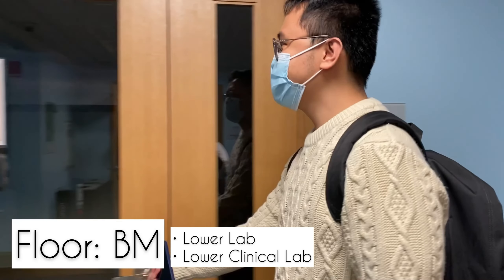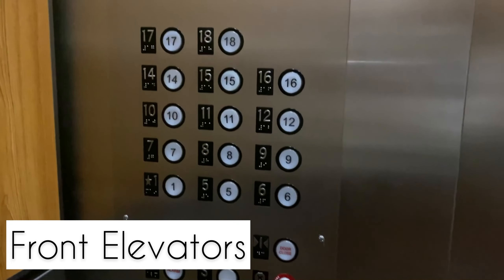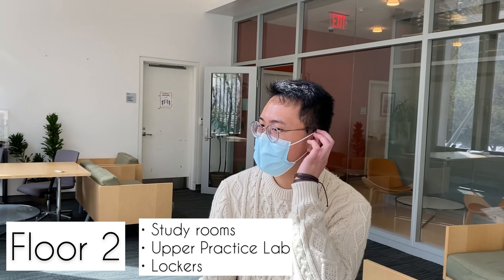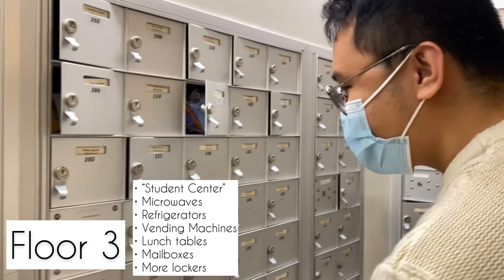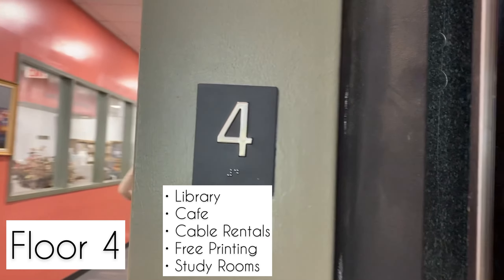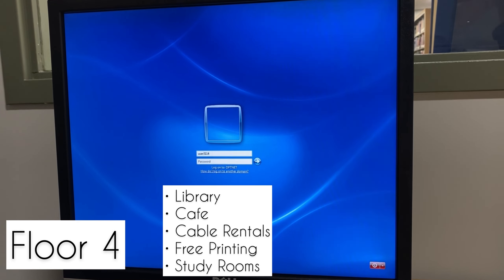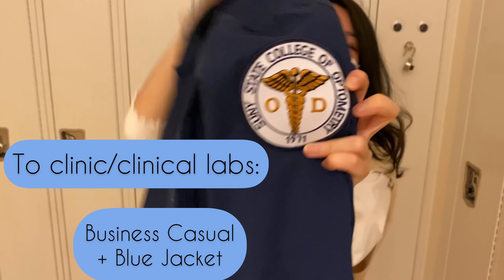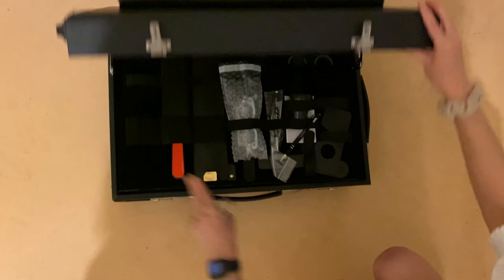How to Survive Your First Day on Campus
00:00 Intro and COVID Protocol
00:18 Floor 1: Lecture Hall
00:40 Floor BM: Lower Labs
01:26 Front Elevators
01:47 Back Elevators
01:57 Floor 2
02:20 Floor 3: Student Center
02:27 Floor 3M: Gym
02:55 Floor 4: Library
03:36 Dress Code
03:51 Lockers